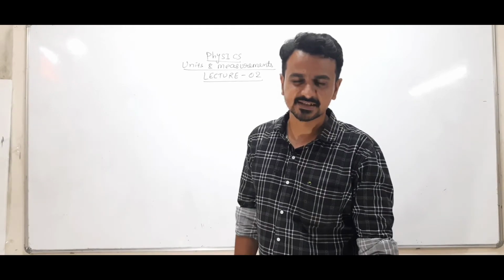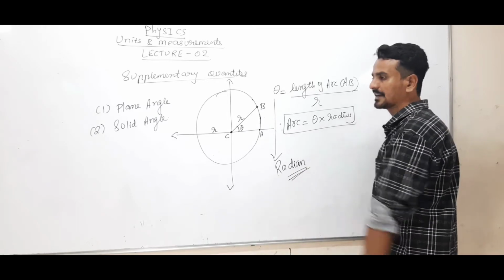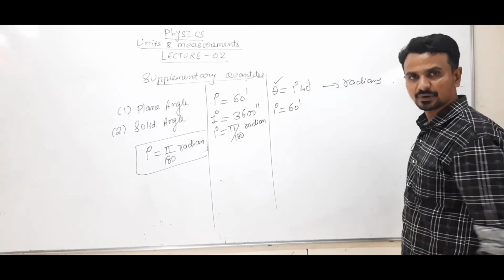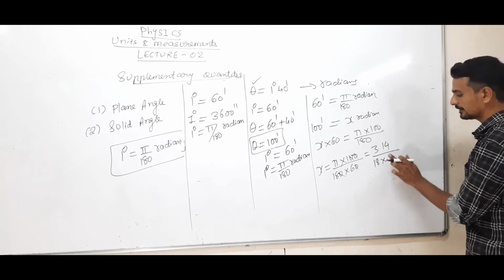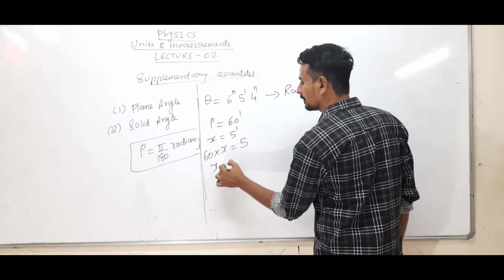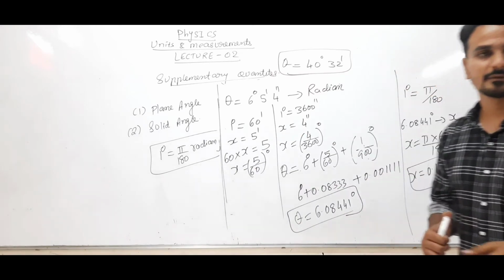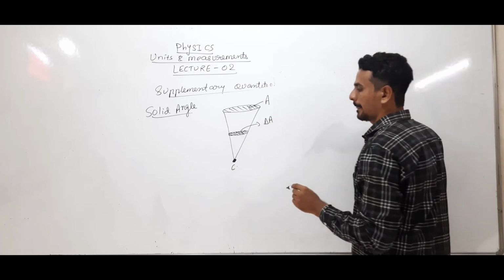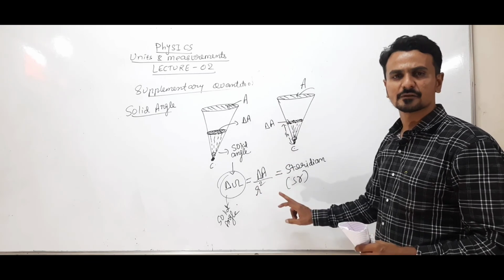Plane Angle and Solid Angle | Supplementary Quantities | Class 11 Physics NCERT, Boards, JEE , NEET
Supplementary Quantity & Supplementary Unit - (Lecture 3: Class 11th Physics)
Units and Measurement - 3 || Plane Angle and Solid Angle || in English for Class 11
Plane Angle and Solid Angle || Supplementary Quantities || Unit, Dimension and Error Analysis
Plane Angle and Solid Angle || Supplementary Quantities || Unit, Dimension and Error Analysis Class 11 Physics NCERT, Boards, JEE , NEET

Supplementary units are the dimensionless units that are used along with the base units to form derived units in the International system. Supplementary quantities are geometrical quantities of circle and sphere.

A plane angle is a measurement around a point in 2D object, whereas solid angles are for 3D objects. The angle of a triangle is a plane angle, whereas the angle made by the corner of a room is solid.

A plane angle is made between the crossing of two straight lines or the junction of two planes. The SI unit of plane angle is radian, and it is expressed as 'rad, where 'radian' is the angle made at the centre of a circle by an arc whose length is equivalent to the radius of the circle because it has two dimensions.
Radians are used for measuring angles.
Solid angle is an angle made by three or more planes joining at a common point and identified as 'angle formed at the cone's vertex. The solid angle's Sl unit is steradian, and it is expressed as 'sr' where steradian' is the solid angle at the centre of a sphere made by a portion whose surface area is equivalent to the radius square of the sphere because it has three dimensions. Solid angle is utilized to estimate the amount of the field view from some special point that an object covers.